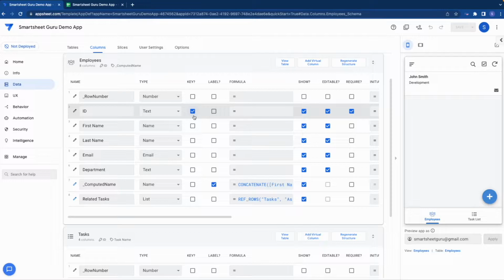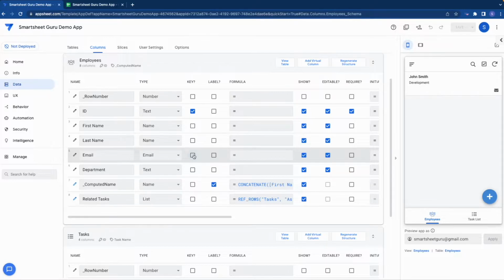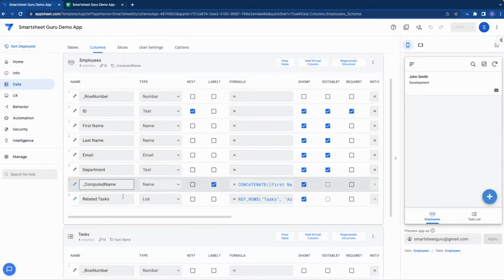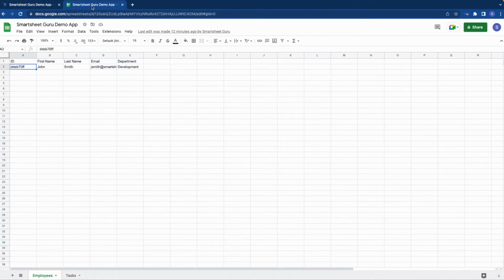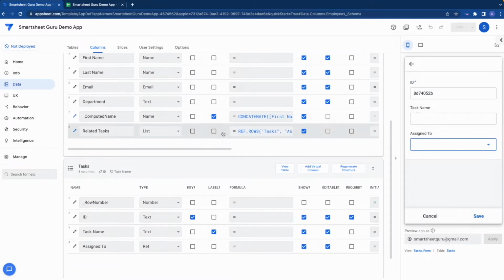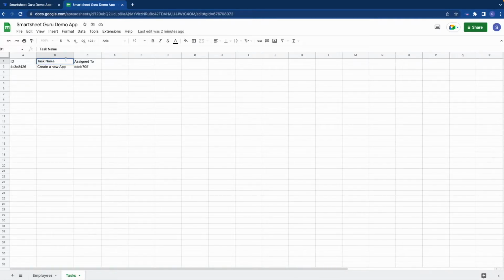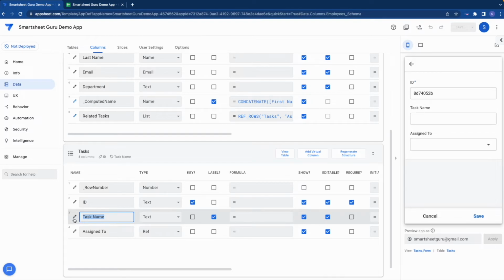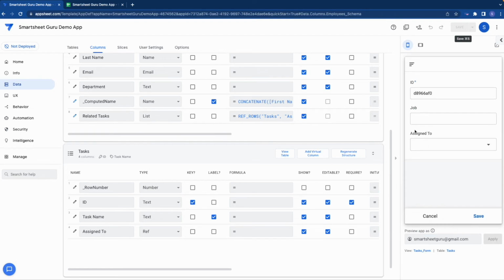3 Appsheet Beginner Tips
In this video I show 3 Appsheet tips that will help you to start developing better Appsheet applications.